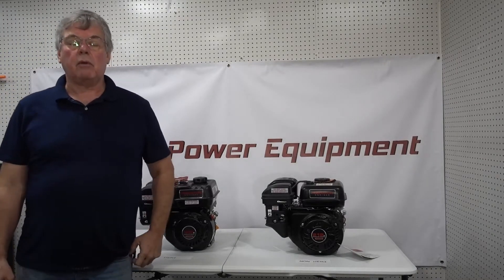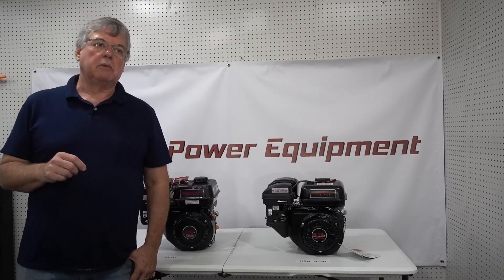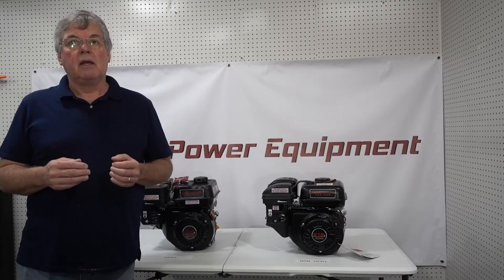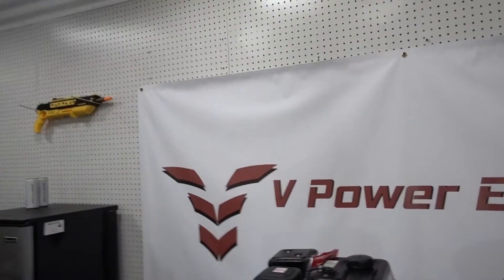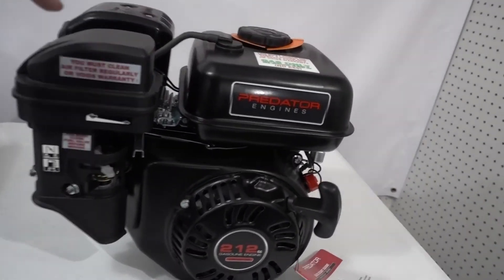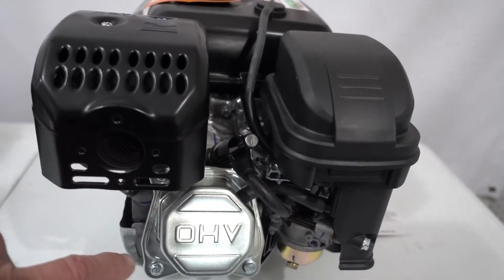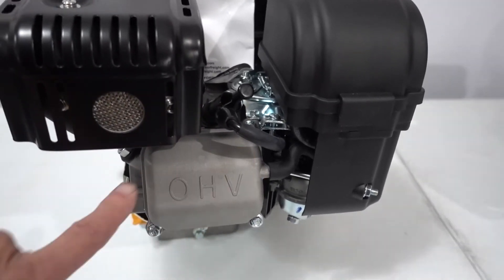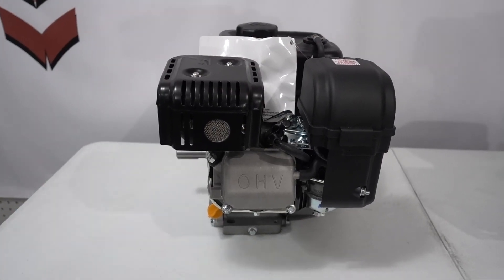How to identify a hemi from a non hemi Predator 212cc engine